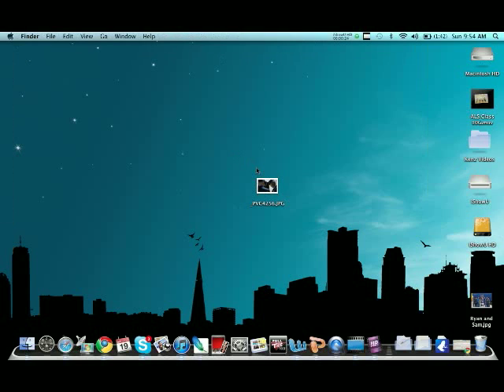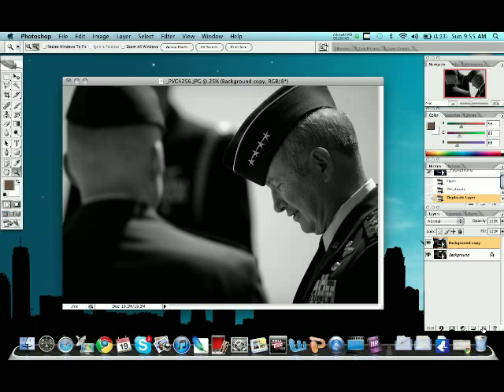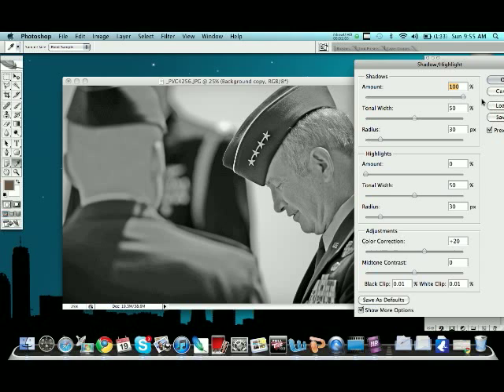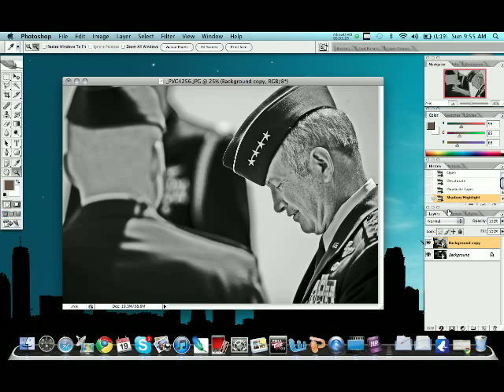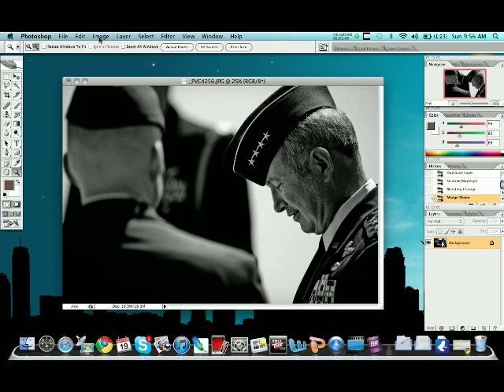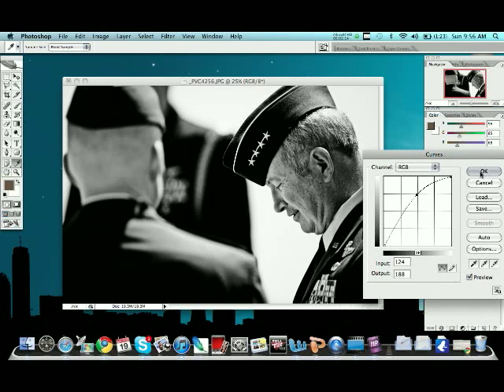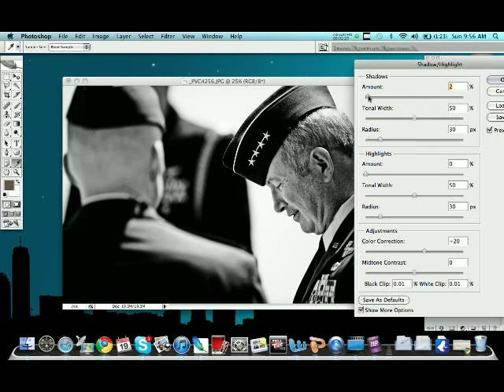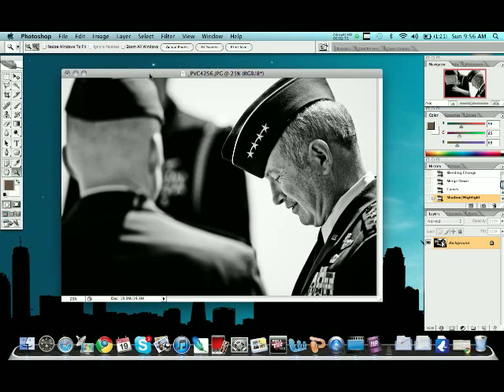Ryan's Photoshop Tutorial: Black and White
Stop just desaturating your photos. Learn how to create real black and white photos.